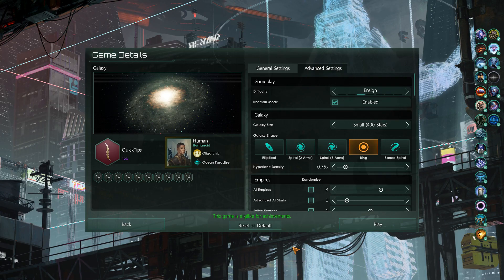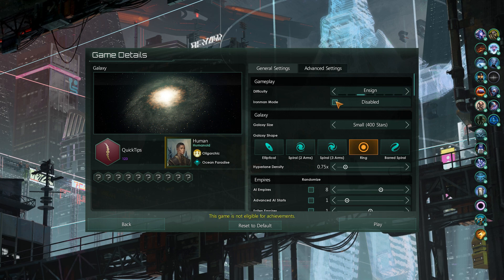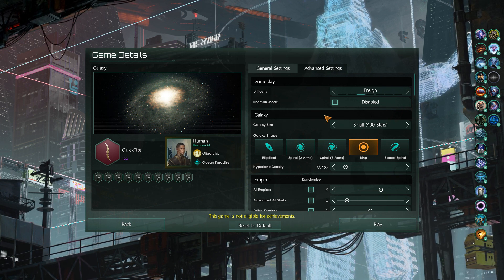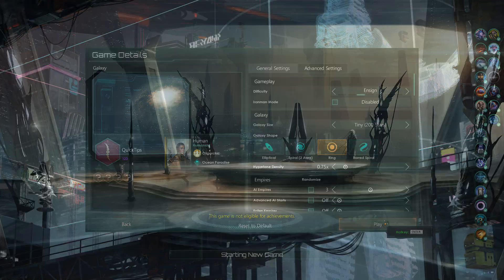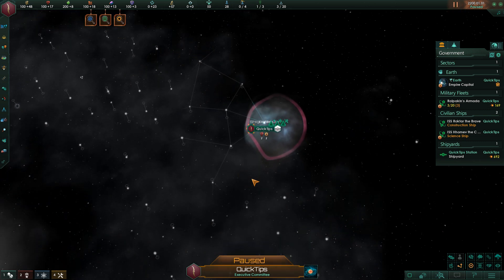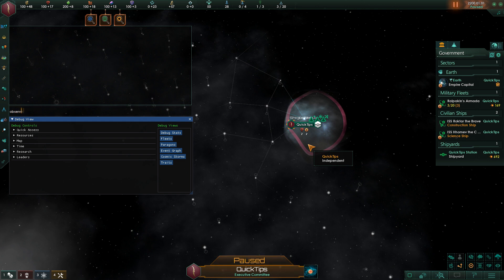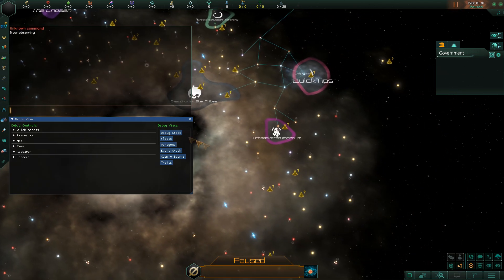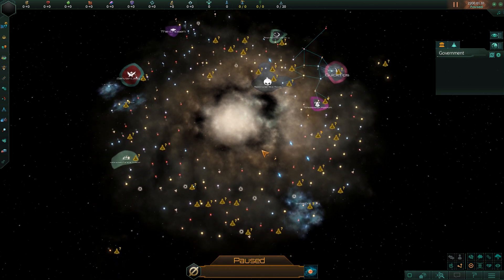How to Use Console Commands in Stellaris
Discover how to use console commands in Stellaris to enhance your gameplay experience. Learn how to unlock features, fix bugs, and more with this helpful tutorial!